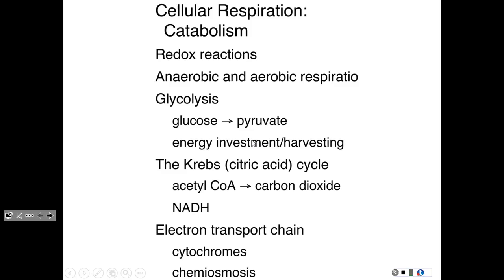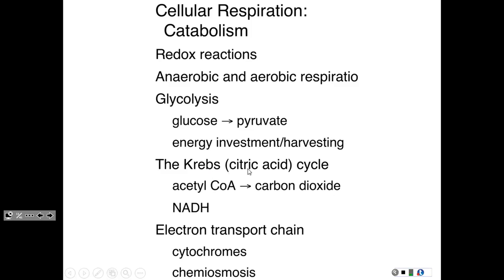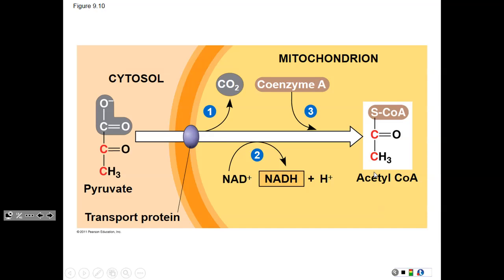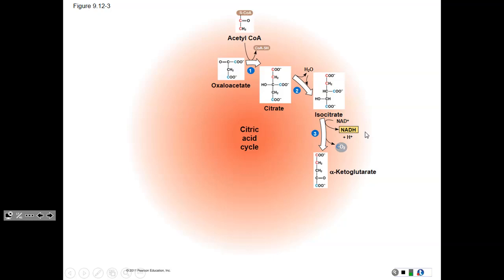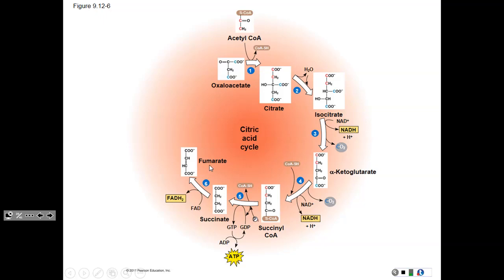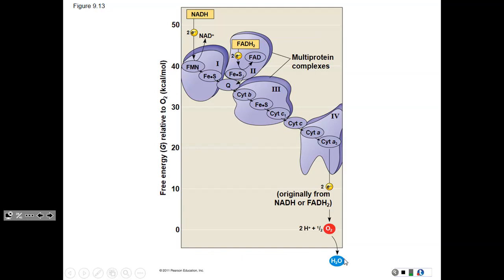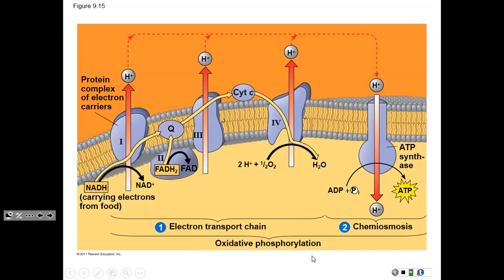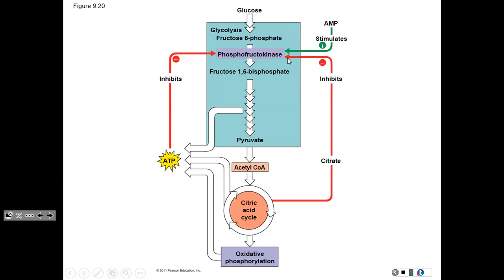FA 16 L13 Cellular Respiration (Fermentation)